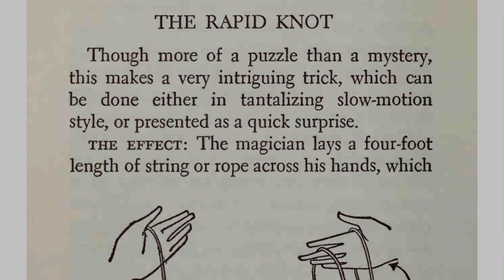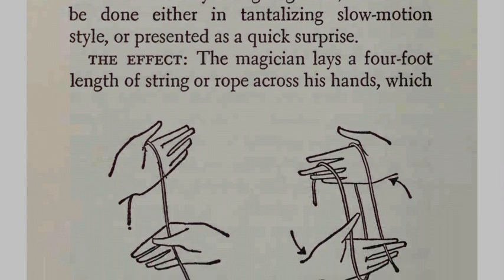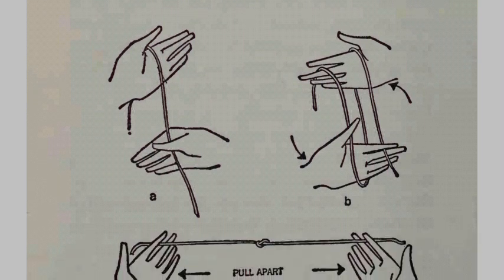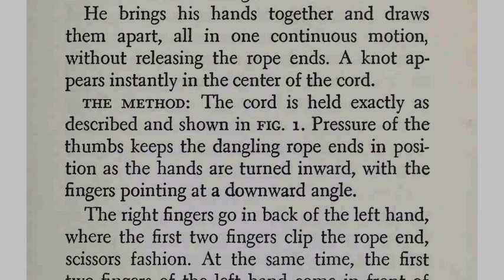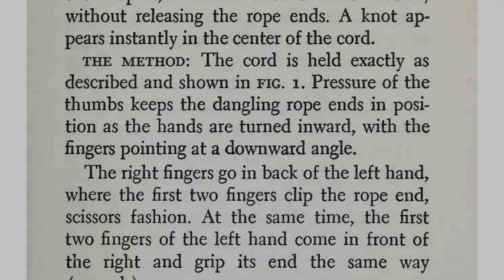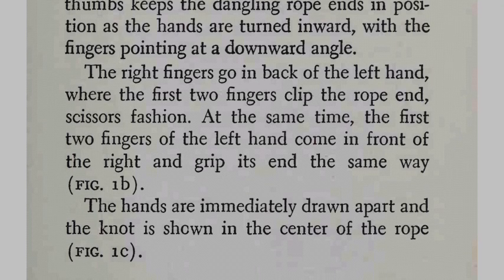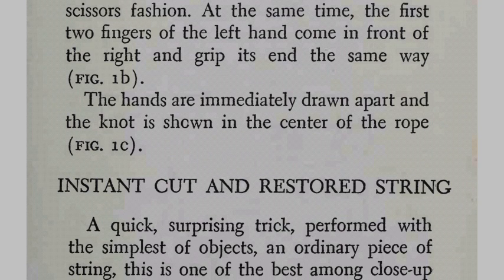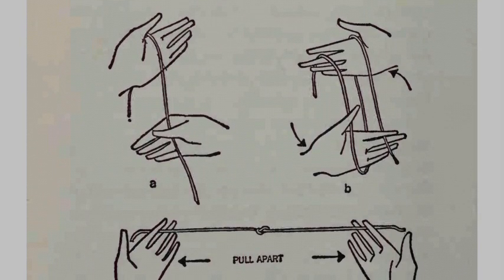Knot Magic Trick , How knot Magic works? , The Rapid Knot Magic , Learn Simple Magic Tricks